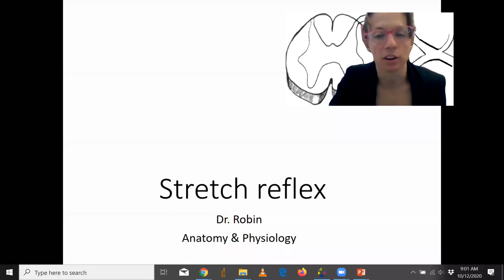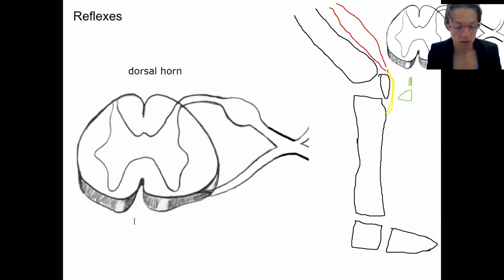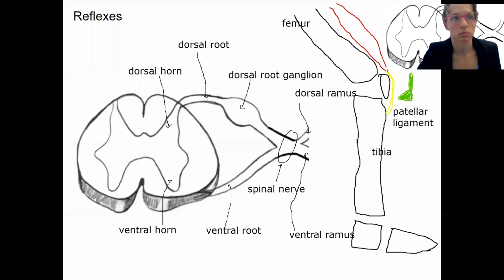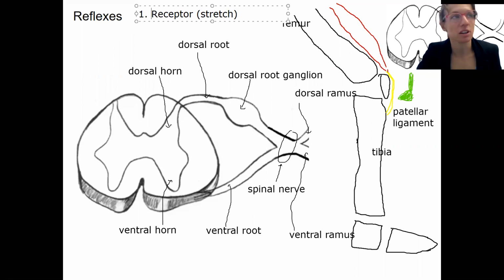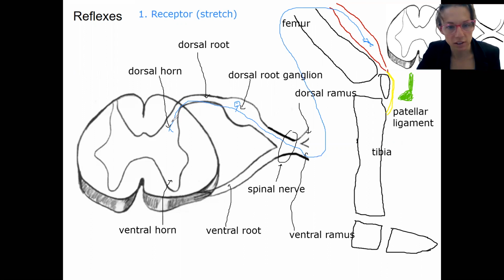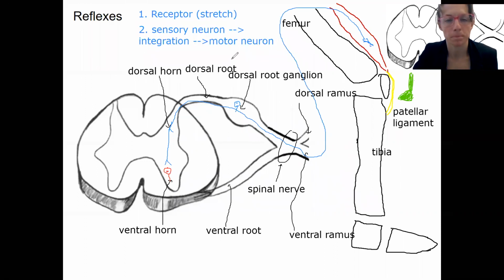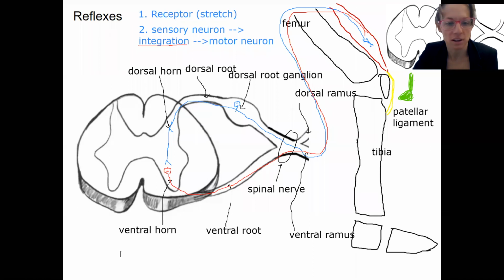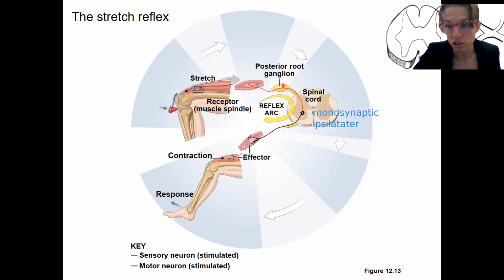12.12 knee jerk reflex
Describe/diagram/identify the major structural and functional components of the stretch reflex